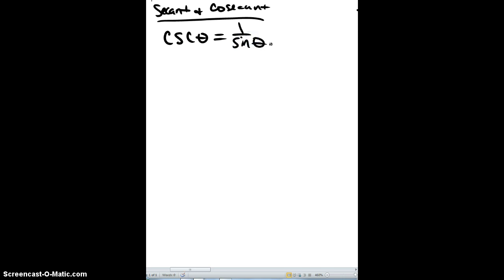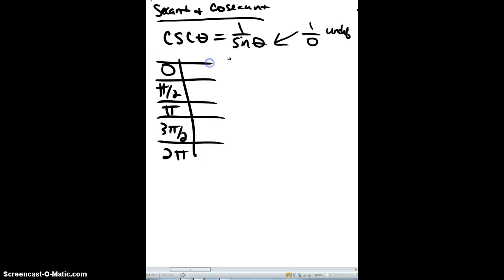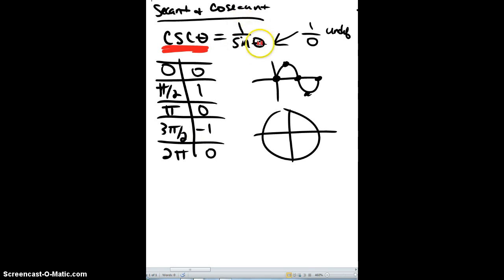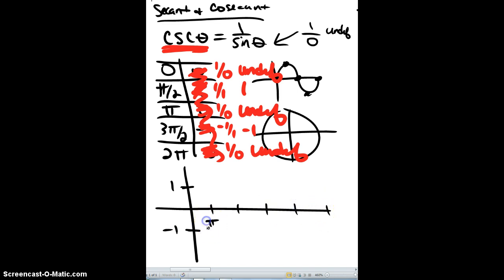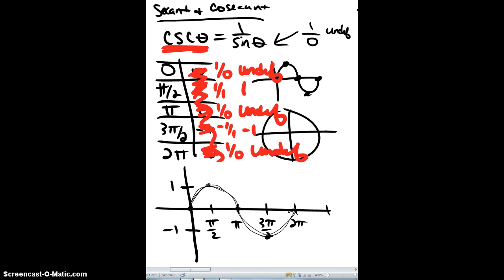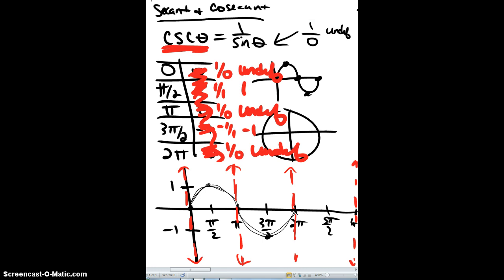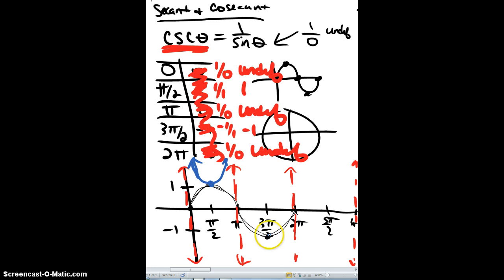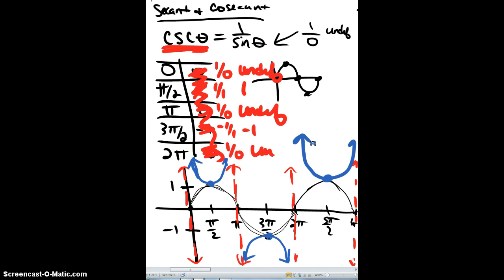Graph Basic csc function 5 key points